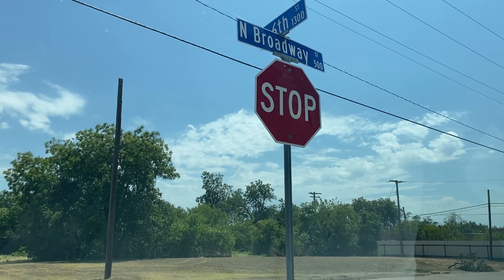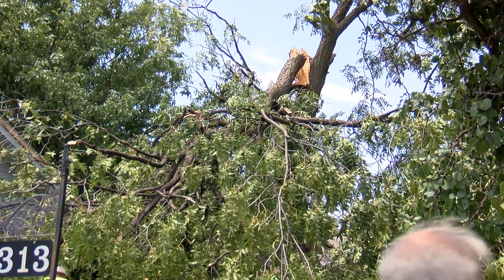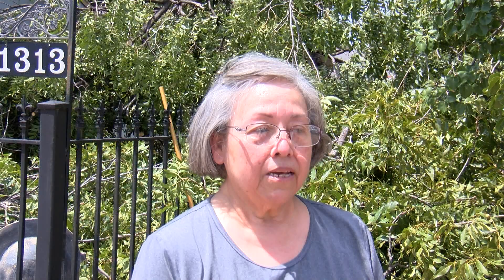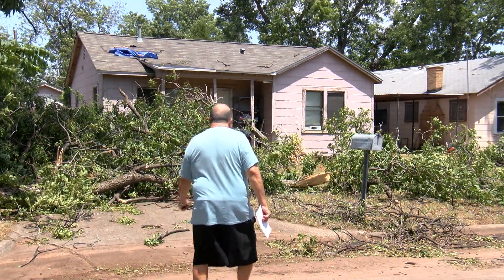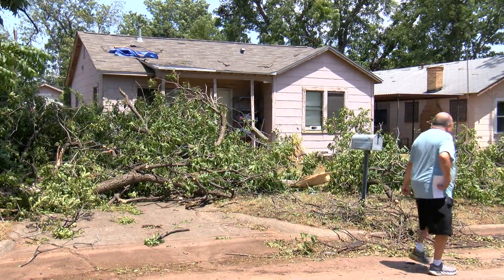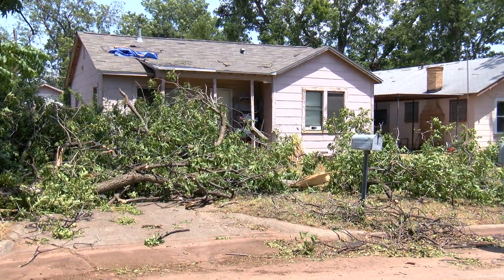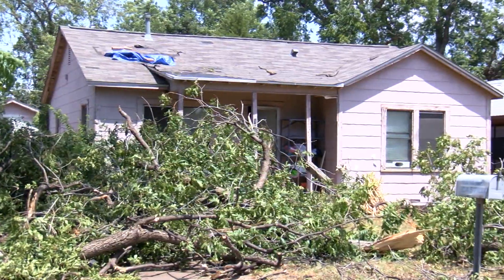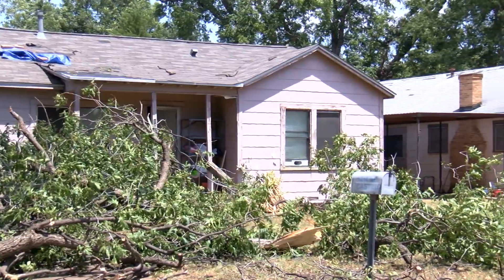Storm causes damage across Wichita Falls area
The damage in Wichita Falls is widespread all across the city, and Wichitans are trying to clear what they can.

News Channel 6 went out to survey and interview residents on the extensive damage suffered by the city.